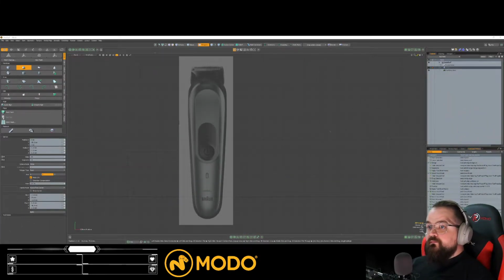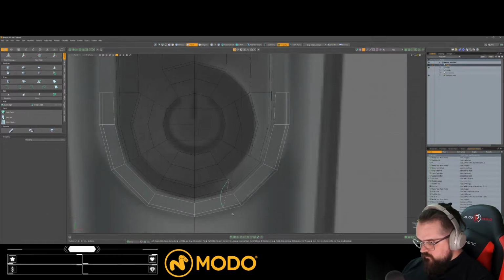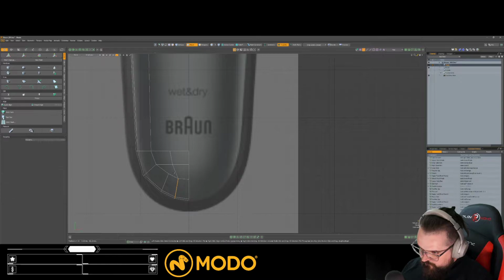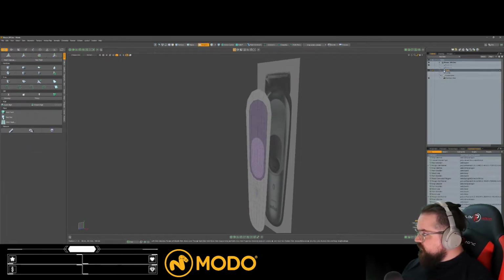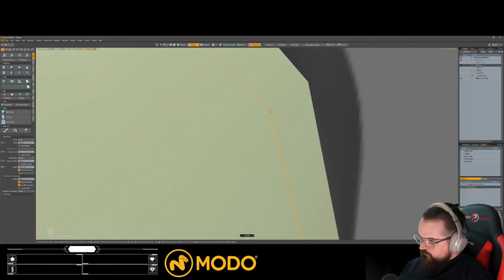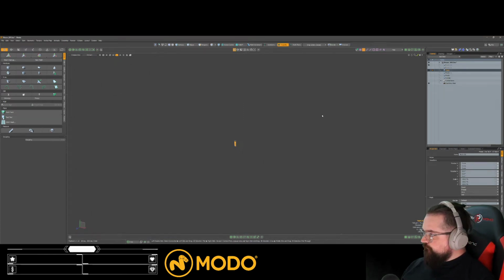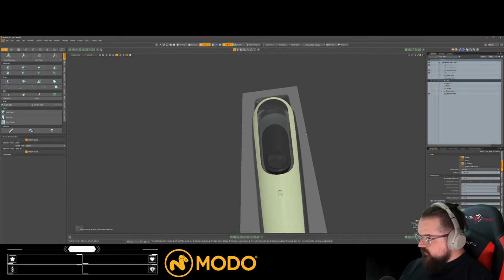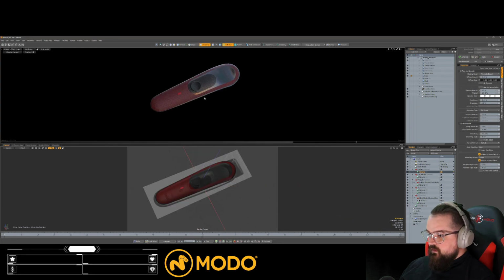Stream set up trial run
I'm going to be doing regular streams where I work on models that interest me or personal projects. With the end goal of selling those models afterward. Certainly not my most polished work ever but good enough to test the stream and uploads with

This was a first pass trial run just to make sure the setup I have works and that all the software runs smoothly. I use only modo for modeling and will most likely be using Octane render

Music for the stream is provided by Chillhop Music
👇 More Chillhop music